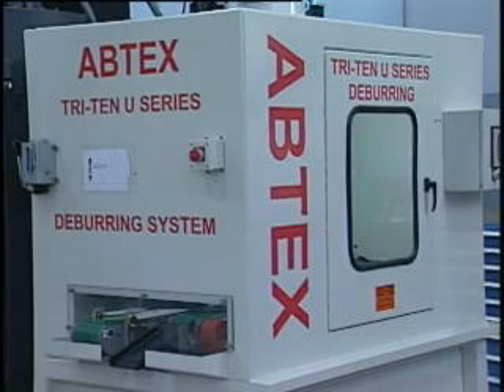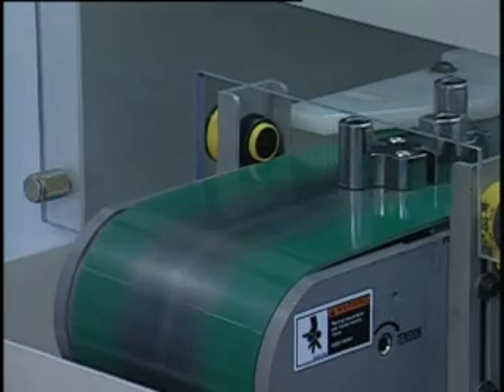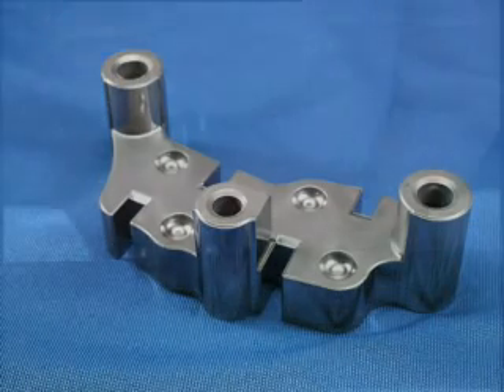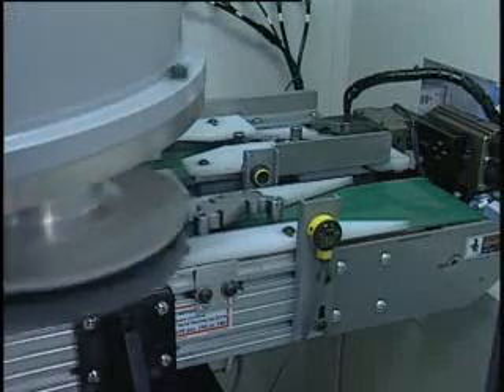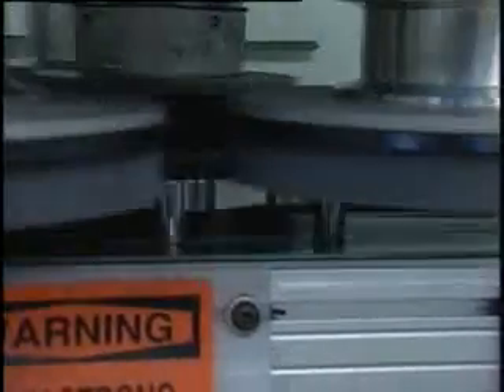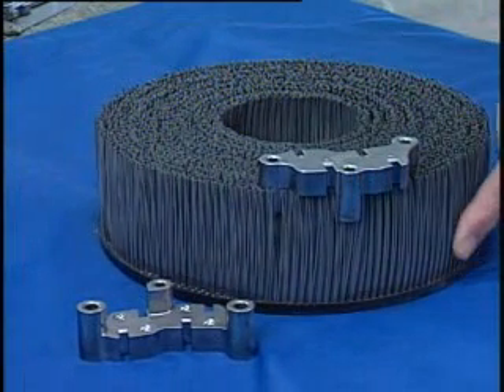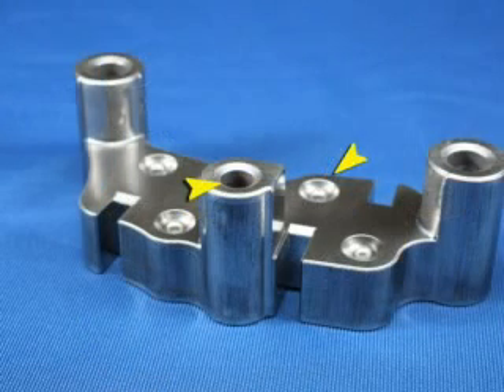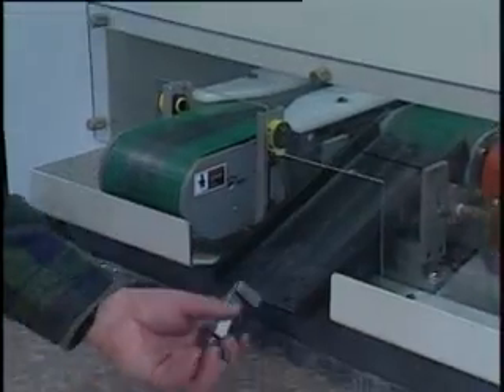Abrasive Brush Deburring Equipment Return-To-Operator System "Green PM Part"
Abtex has expanded its Tri-Ten planetary head deburring system to include a return-to-operator (RTO) configuration. The Tri-Ten series is designed to deburr both sides of a "green" powdered metal (PM) part or ground steel part in a single pass. Will deburr any flat, ferrous metal part on both sides. Six-foot square footprint. It can be used wet or dry.
The new system is designed for applications requiring a small footprint and portability. Parts are loaded at one end and a magnetic conveyor passes them through an offset planetary deburring head where three Abtex fiber abrasive brushes deburr the upward facing surface. The conveyor then carries the part to a mechanism that flips it on to a parallel magnetized conveyor that transports the part back through the planetary head and deposits it at an opening next to the entrance.
This system, which has wheels for portability, deburrs both sides of green powder metal parts. The part also has three half-inch protrusions on one side, so it first passes through a single long trim brush that extends beyond the protrusions to deburr the target surface.
With our well-equipped Applications Lab, as well as our expertise in deburring brush manufacturing, application evaluation, and total system design, Abtex is uniquely qualified to meet your part finishing requirements. Let's talk about how Abtex can help you with your part finishing challenges. The combination of our deburring brush manufacturing and application expertise and our historic deburring machine design capability will provide you with the best total Deburring System available in the industry.